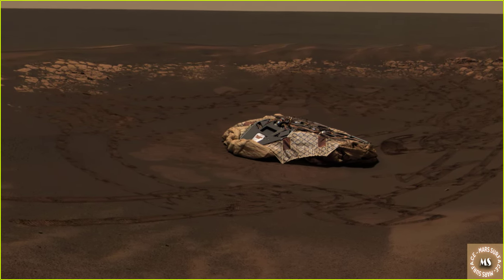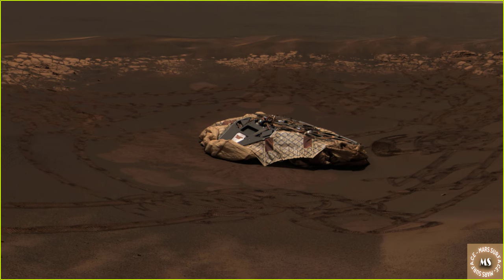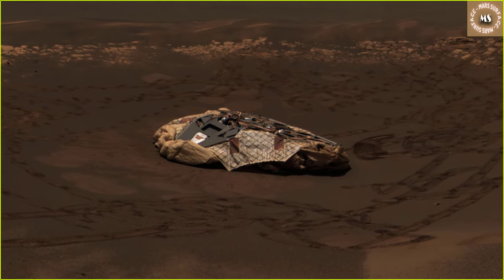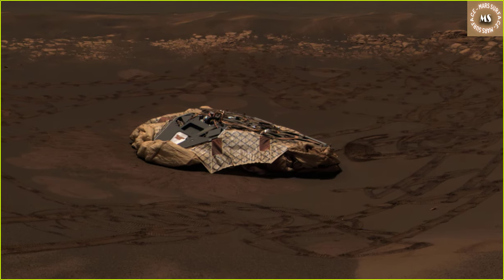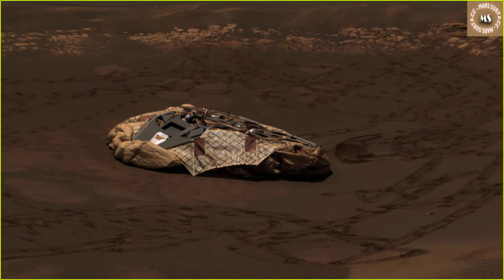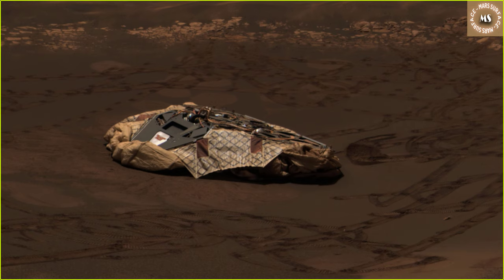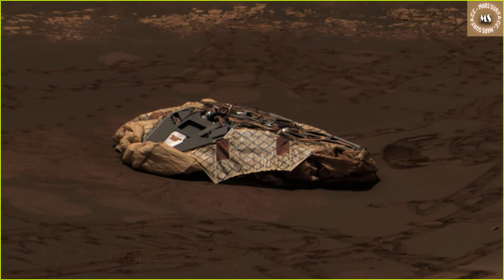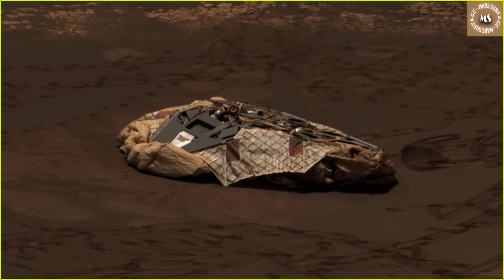Lion king on Mars Surface (Planeta Marte) | Opportunity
Mars Rover Opportunity Captured this Lion King Panorama On Mars Surface (Planeta Marte) on SOL 58-60 of its Mission.

Credit:
NASA.GOV
NASA/JPL/Cornell
NASA/JPL-Caltech/Cornell
Video Creator:
Mars Surface